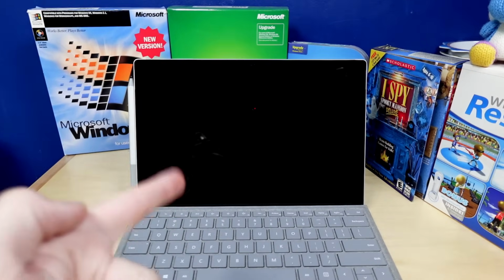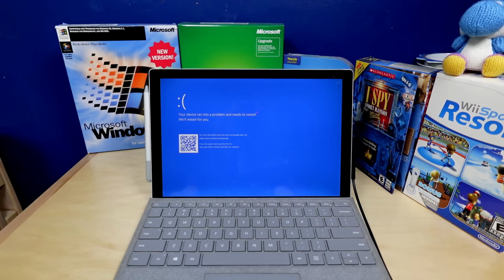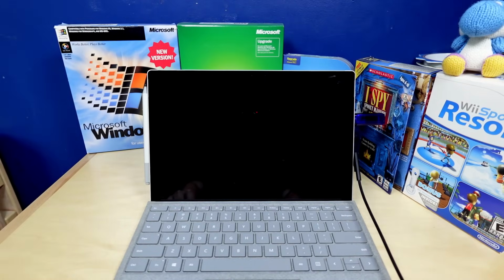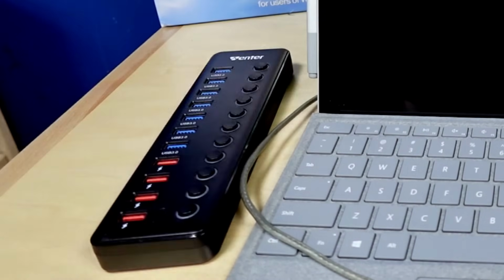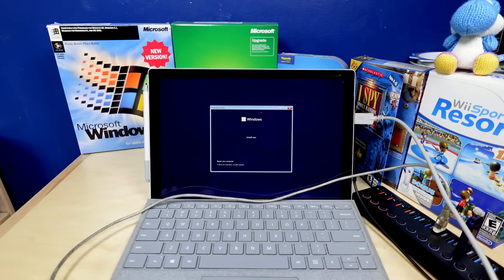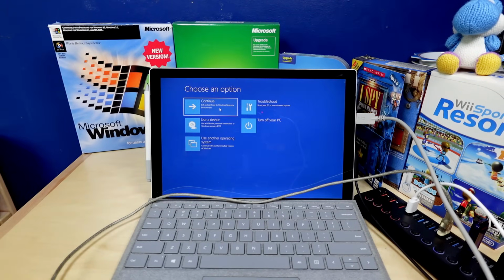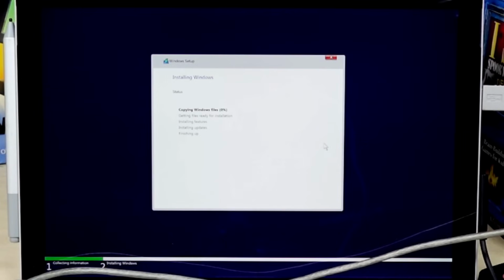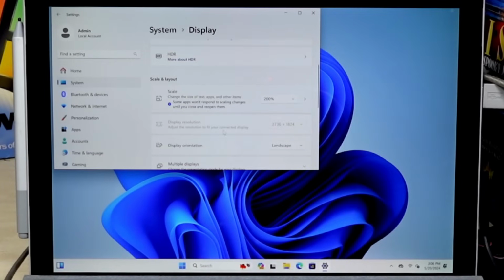Fixing A Bootlooping Surface Pro 6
what an exciting topic